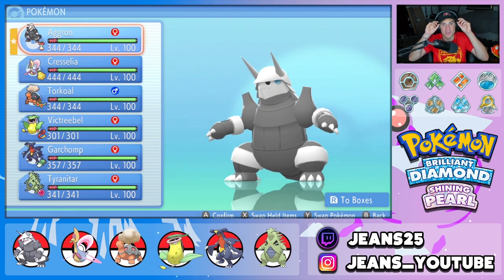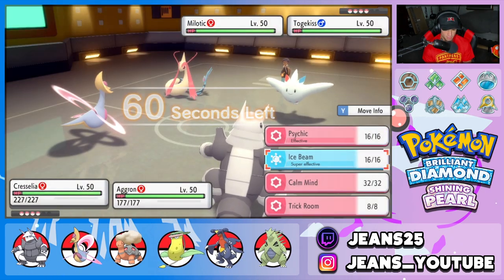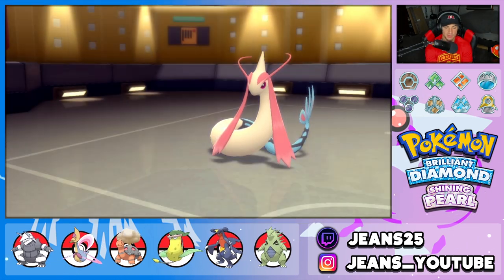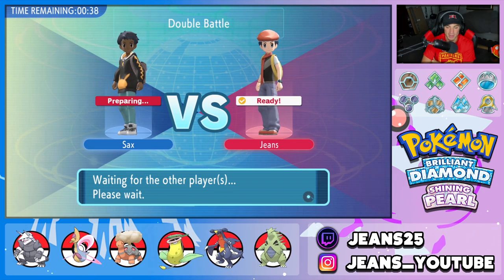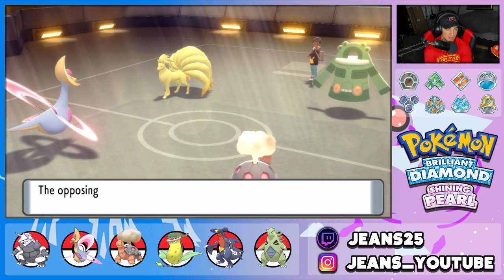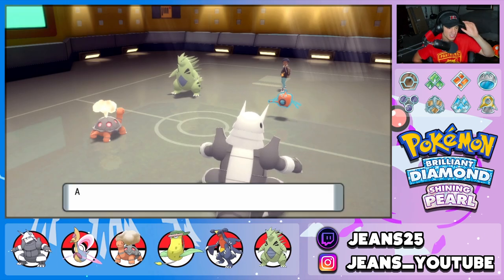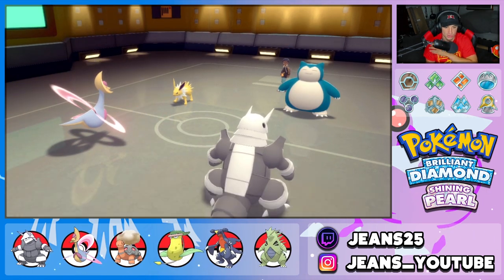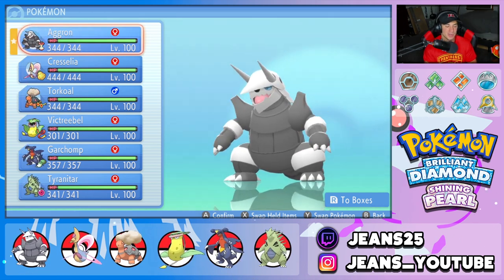This Build Makes Aggron Broken! - Pokémon Brilliant Diamond & Shining Pearl Competitive Battles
Heavy Metal Aggron Team that we show off in Competitive Double Battles!

GAME INFO
Name: Pokémon Brilliant Diamond and Pokémon Shining Pearl
Developer: ILCA, Inc.
Publisher: The Pokémon Company, Nintendo
Platforms: Nintendo Switch
Release Date: November 19, 2021